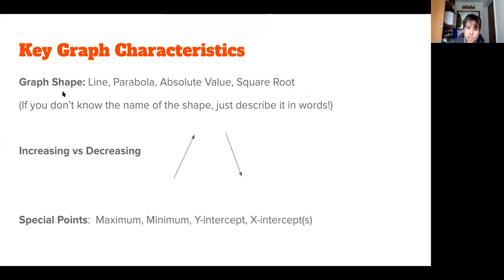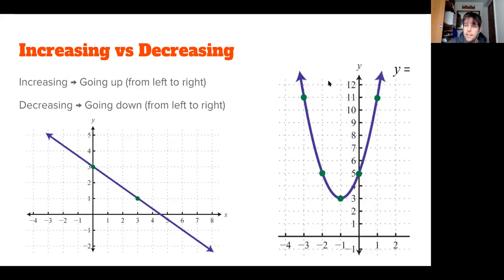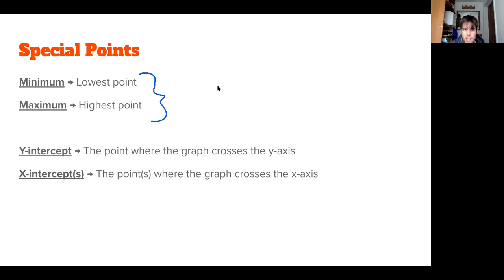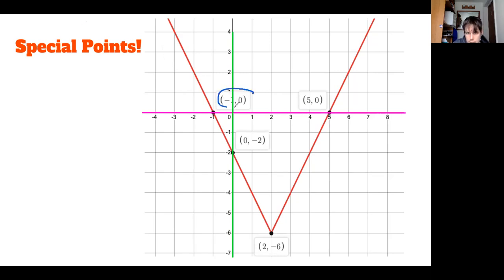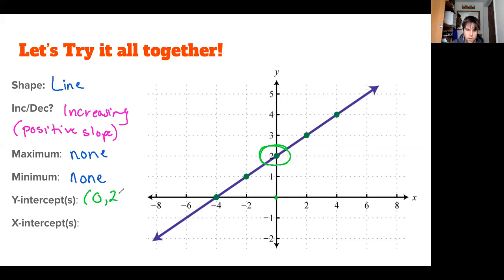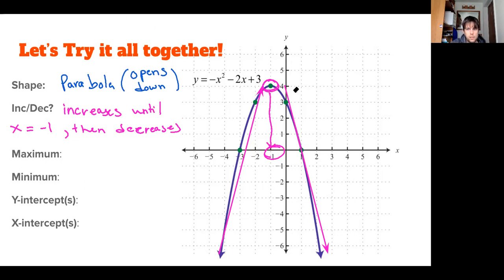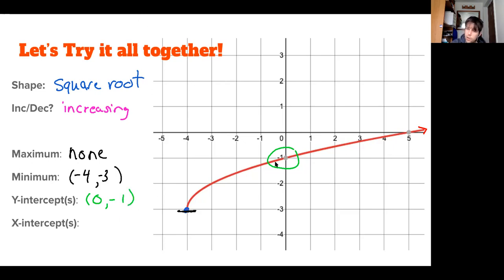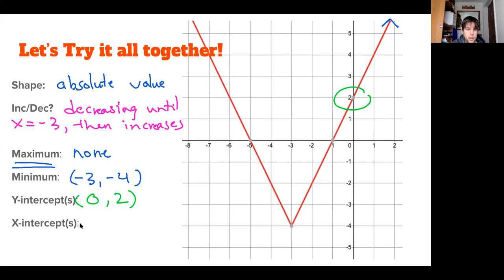Target 6.1 Describing Graphs